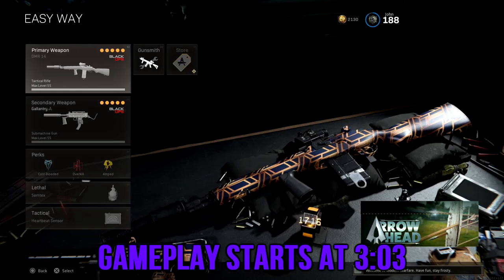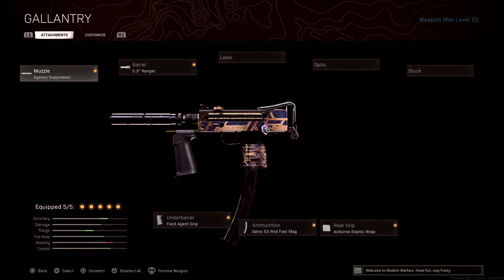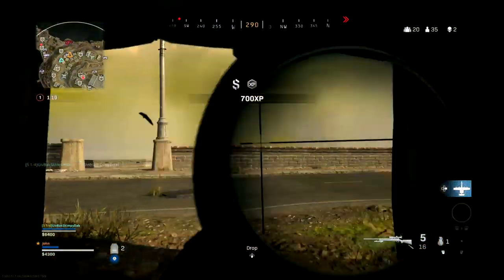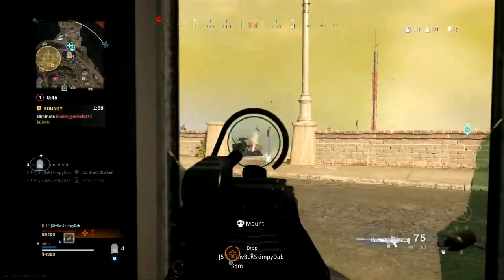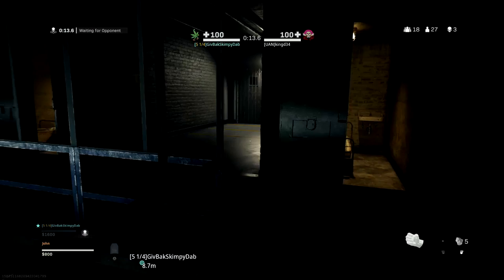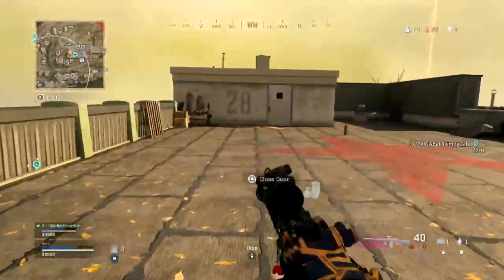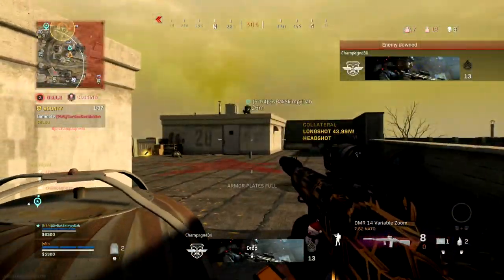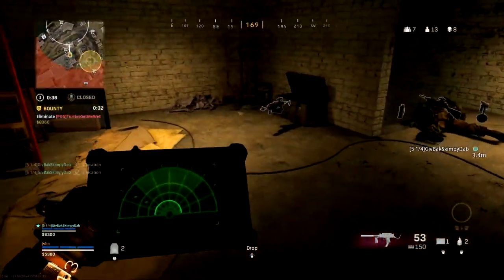R.I.P. DMR-14 😢 (Warzone Rebirth Island Victory #10 - 12 Kills)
In this video, I took a dub with my cousin on Rebirth Island in Warzone. I managed to drop 12 kills and my cousin dropped 6 kills, making it a total of 18 kills for Duos. Of course, this gameplay is from a couple weeks back because the DMR-14 is still overpowered, but this is officially the final game where the DMR-14 was my go-to weapon. Therefore, I can officially say rest in peace (or piss) to the DMR-14... lol. Usually, my cousin and I take dubs on Verdansk, but with Duos making an appearance on Rebirth Island, we decided to give it a shot and it went great. What do you guys think about the DMR's final nerf? It's officially time to say, "Goodbye, DMR-14!"